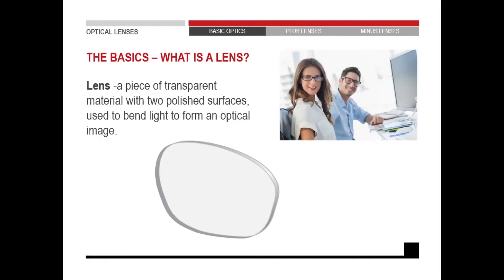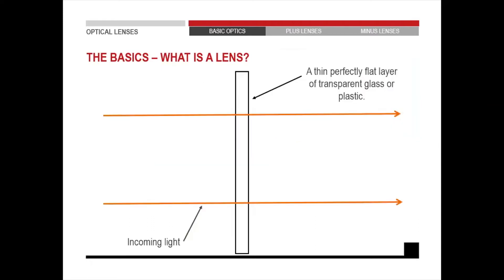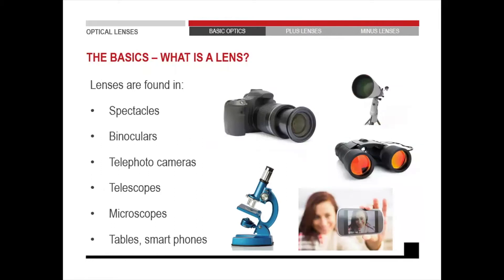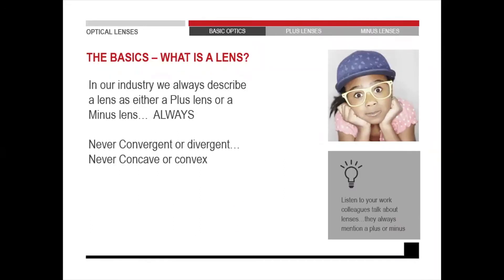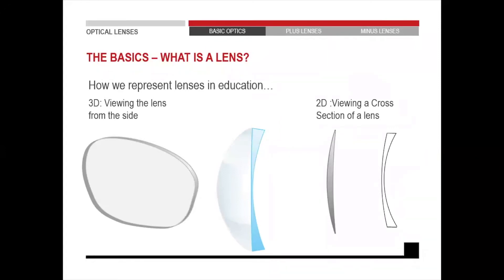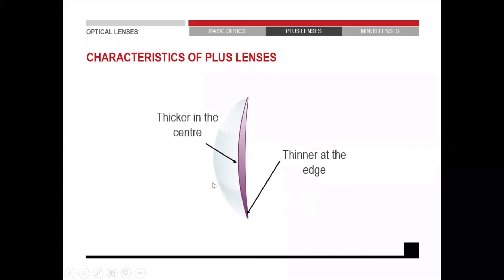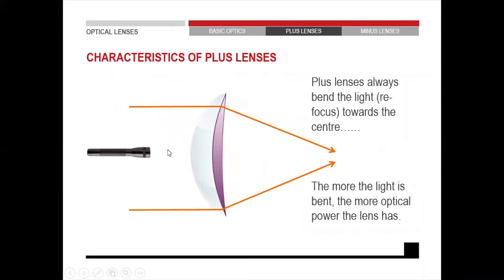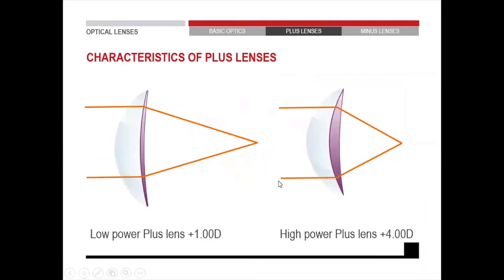Introduction to Retail Optics Module 2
Module 2 explains plus and minus lenses